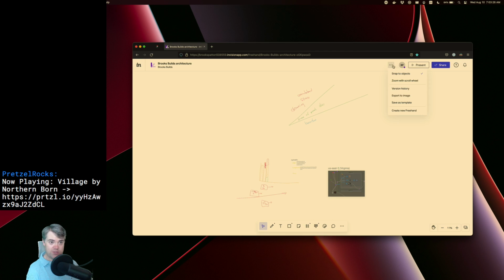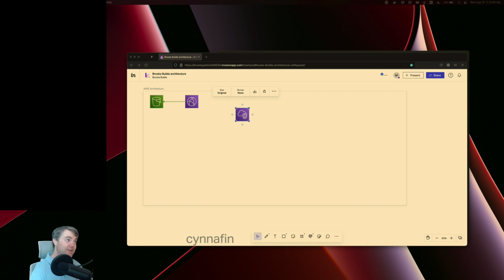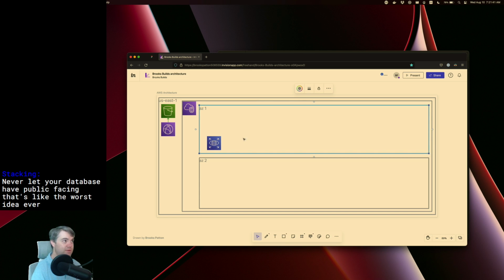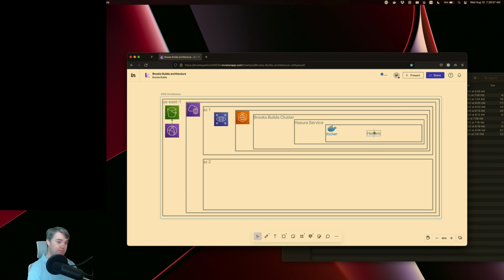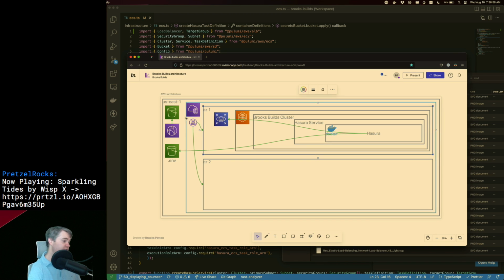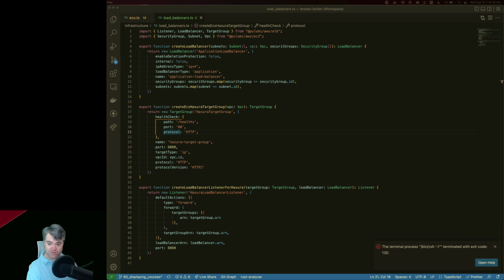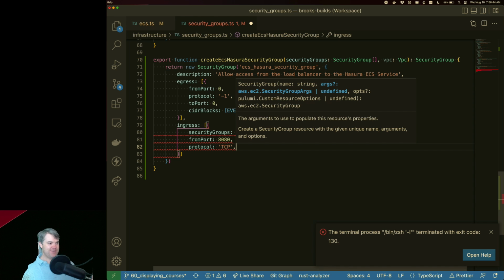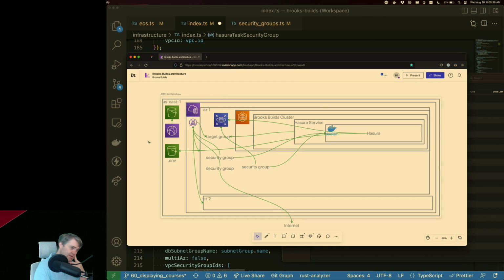Stream archive: Screeps Arena with Rust (2022-08-10)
### Project

Screeps Arena is a 1v1 arena RTS game where you play by programming in JavaScript. However Web Assembly is supported so I&#39;m using Rust instead.

### Tech Stack

### Language

* Rust: We&#39;re using Rust to compile into Web Assembly which will be run by the game.

### Environment

* Docker: Docker is used as a reproduceable environment for compiling the code and copying the compiled assets into the directory that Screeps Arena is expecting.

### Framework

* Screeps Arena: Not really a framework, but it is the starting point for the code. It&#39;s pulling in other crates that I can use without worrying about installing them.

### Links